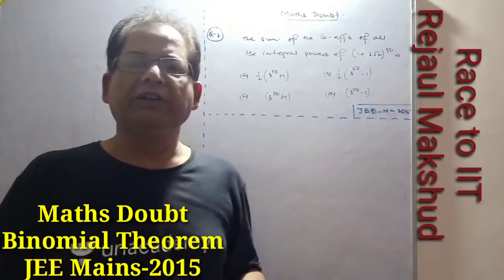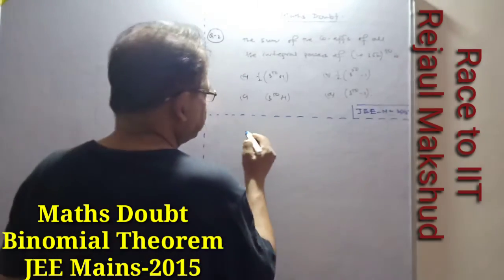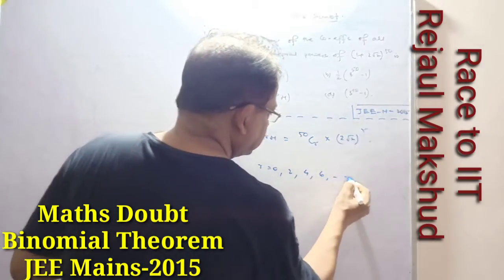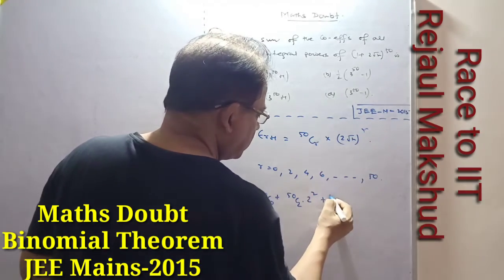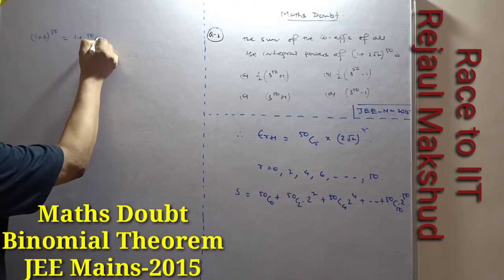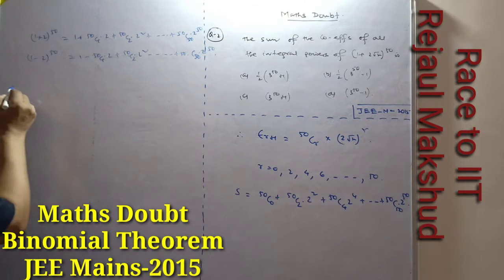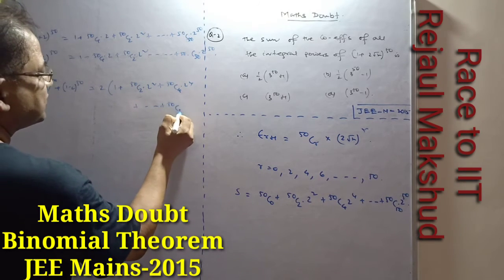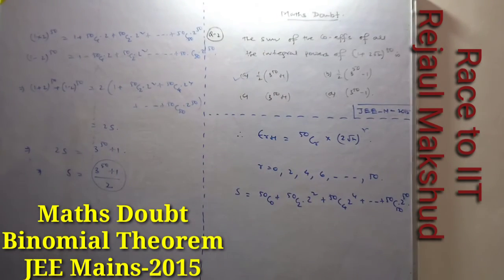JEE Maths Doubt 2021 | Binomial Theorem PYQ| JEE Mains 2015|RACE TO IIT |REJAUL MAKSHUD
WATCH PLAYLIST | JEE ADVANCED MATHS DOUBT

IN THIS VIDEO U WILL GET FANTASTIC DOUBT FOR YOUR JEE ADVANCED EXAM

1. JEE ADVANCED MATHS DOBUT,
2. DOUBT FOR JEE ADVANCED MATHS,
3. BEST PROBLEMS FOR JEE ADVANCED MATHS,
4. VERY GOOD PROBLEMS FOR JEE ADVANCED MATHS,
5. JEE ADVANCED MATHS DOUBT FROM ALGEBRA,
6. JEE ADVANCED MATHS DOUBT FROM TRIGONOMETRY,
7. JEE ADVANCED MATHS DOUBT FROM INVERSE TRIGONOMETRY,
8. JEE ADVANCED MATHS DOUBT FROM ALGEBRA,
9. JEE ADVANCED MATHS DOUBT FROM FROM PROBABILITY,
10. JEE ADVANCED MATHS DOUBT FROM REAL FUNCTIONS,
11. JEE ADVANCED MATHS DOUBT FROM DIFFERENTIAL CALCULUS,
12. JEE ADVANCED MATHS DOUBT FROM INTEGRAL CALCULUS,
13.  JEE ADVANCED MATHS DOUBT FROM DIFFERENTIAL EQUATIONS
14.  JEE ADVANCED MATHS DOUBT FROM DEFINITE INTEGRALS
15.  JEE ADVANCED MATHS DOUBT FROM INDEFINITE INTEGRATION
16. JEE ADVANCED MATHS DOUBT FROM VECTORS,
17. JEE ADVANCED MATHS DOUBT FROM 3D GEOMETRY,
18. JEE ADVANCED MATHS DOUBT FROM 2D GEOMETRY
19. JEE ADVANCED MATHS DOUBT FROM MATRICES AND DETERMINANTS
20. MATHS DOUBT FOR JEE
21. CLASS 12. MATHS DOUBT
22. MATHS DOUBT FOR ALL
23. IIT-JEE MATHS DOUBT
24. DESK KA MATHS DOUBT
25. MATHS KE LIYE SOUBT
26. JEE MAINS MATHS DOUBT
27. JEE MATHS DOUBT
28.. CLASS 11TH MATHS DOUBT
29. CLASS 12TH XII MATHS DOUBT
30. JEE MAINS MATHS DOUBT

31. BITSAT MATHS DOUBT
32. CBSE MATHS DOUBT
33. WB-JEE MATHS DOUBT
34. BIHAR-JEE MATHS DOUBT
35. ODISHA-JEE MATHS DOUBT
36. KCET MATHS DOUBT
37. MHCET MATHS DOUBT
38. GUJCET MATHS DOUBT
39. UPCET MATHS DOUBT
40. CET'S MATHS DOUBT
41. BITS MATHS DOUBT
42. ISC MATHS DOUBT
43. ISC CLASS 12 MATHS DOUBT
44. CBSE CLASS 12TH MATHS DOUBT
45. NCERT MATHS DOUBT
46. JAC BOARD MATHS DOUBT
47. RAJASTHAN BOARD MATHS DOUBT
48. HARYANA BOARD MATHS DOUBT
49. MATHS DOUBT FOR ALL
50. MATHS DOUBT FOR IISC ENTRANCE EXAM
51. MATHS DOUBT FOR IIT-JEE
52. MATHS DOUBT FOR JEE MAINS
53. MATHS DOUBT FOR JEE MAIN
54. JEE MAINS MATHS DOUBT
55. MATHS DOUBT FROM STATE-JEE
56. STATE-JEE MATHS DOUBT
57. ENGG MATHS DOUBT
58. MATHS DOUBT FROM ENGG ENTRANCE EXAM
59. MATHS DOUBT FOR ALL NIT EXAM
60. MATHS DOUBT FOR ALL IIT-JEE EXAM